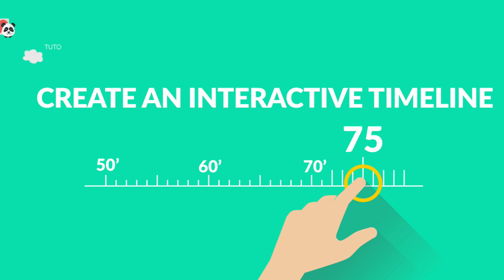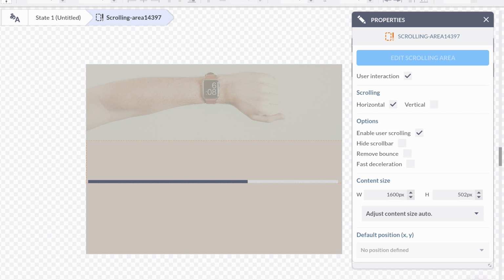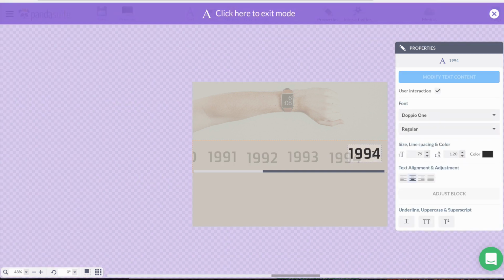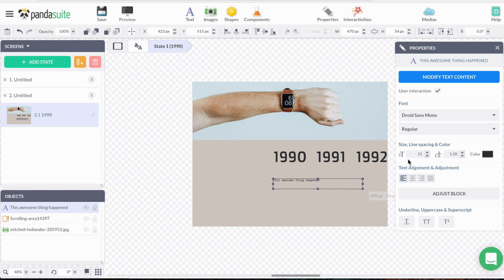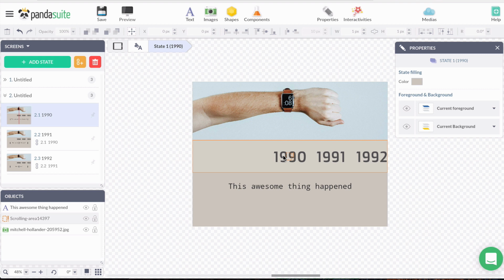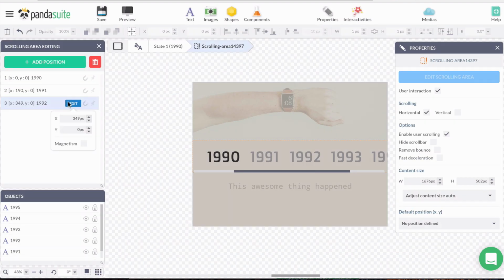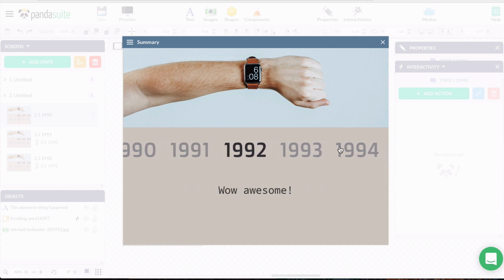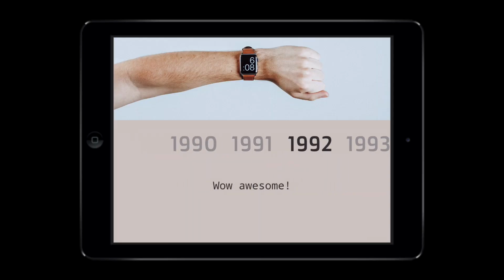Create an interactive timeline with PandaSuite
Do you want to bring a timeline/chronology to life? This is how :-)